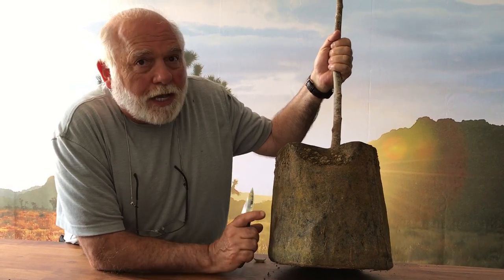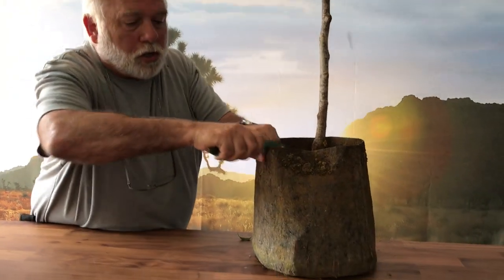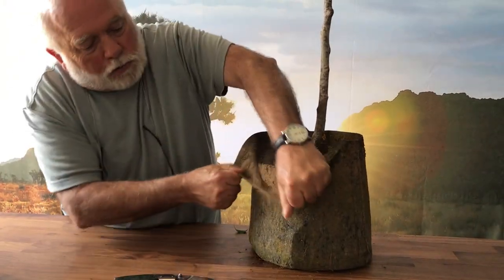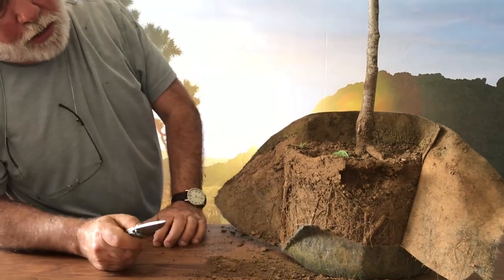Root Pouch Roots 3 gallon in ground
This tree has grown in-ground for 3 seasons in the Root Pouch grey pouch.